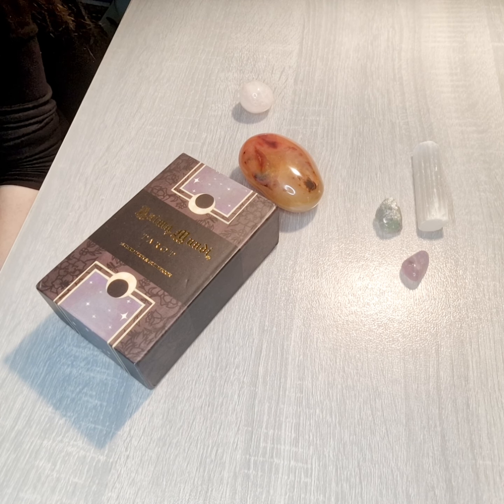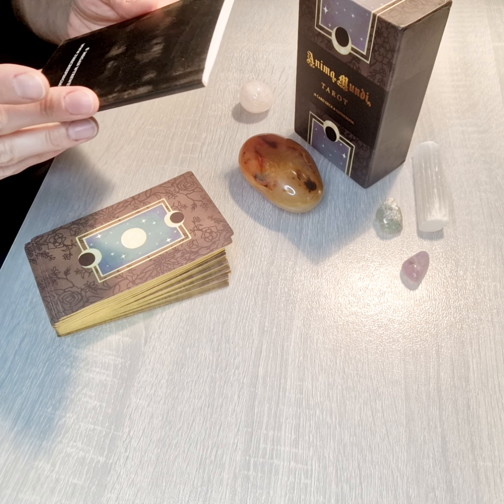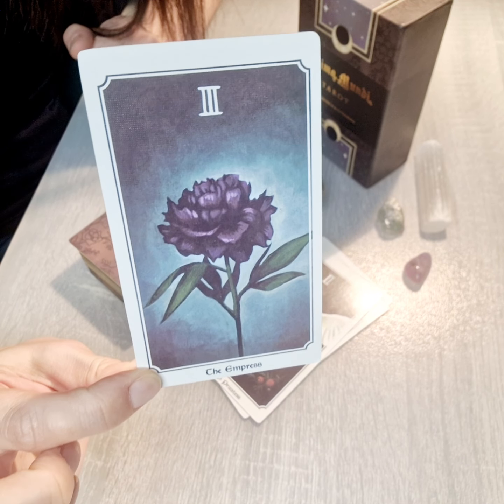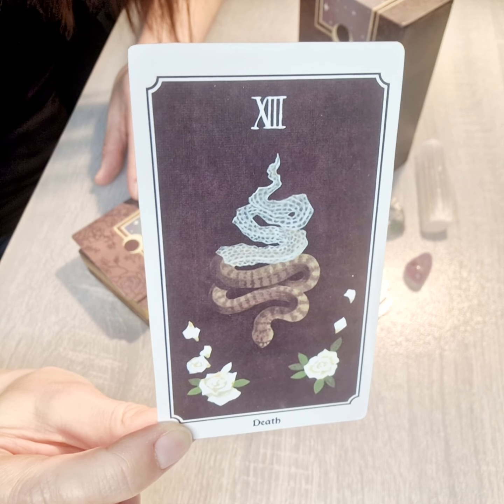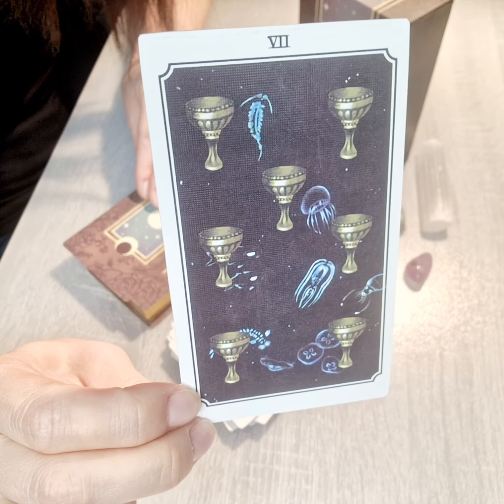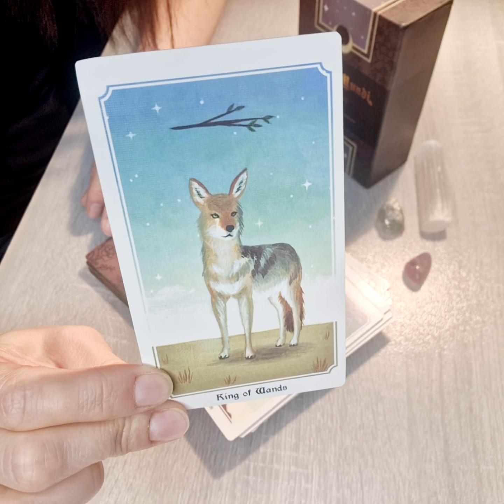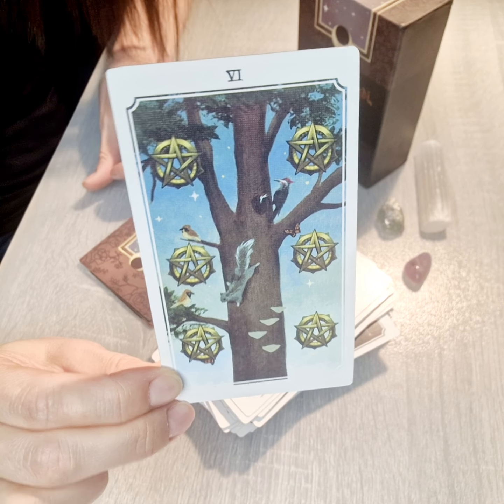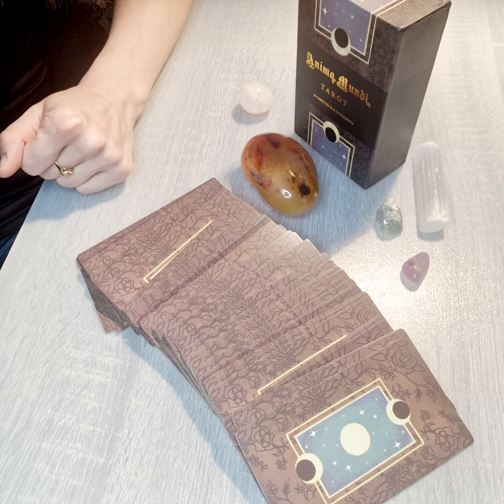Animal Mundi Tarot card deck review & Inescapable_fate_2go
I offer in-depth reviews and analysis of a wide range of tarot decks, from classic to contemporary, helping you discover the perfect deck to enhance your spiritual journey. Whether you're a seasoned tarot reader or a curious beginner, my channel has something for everyone. I provide insightful interpretations and guidance, sharing my knowledge and expertise to help you unlock the secrets of each card. Join me on this mystical journey and deepen your connection with the tarot today!

Where you can buy the cards after my review ???